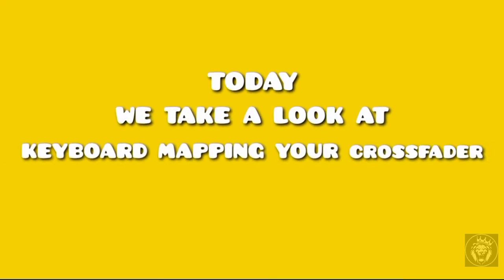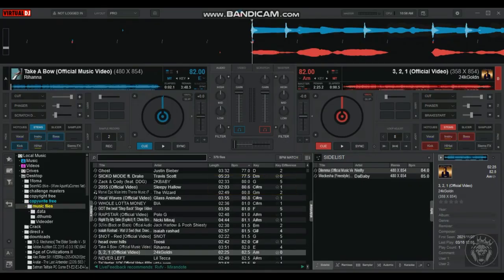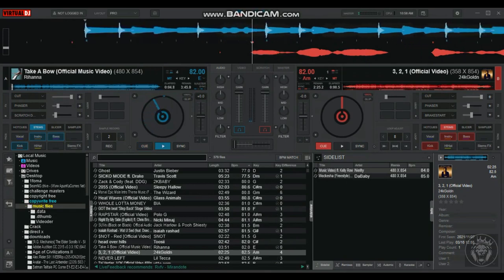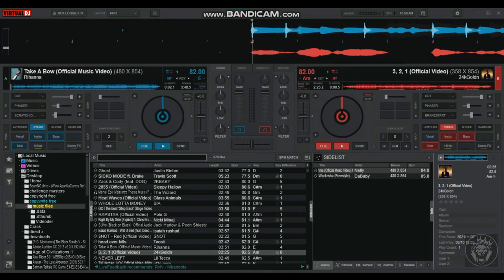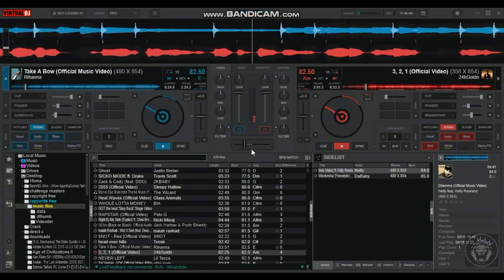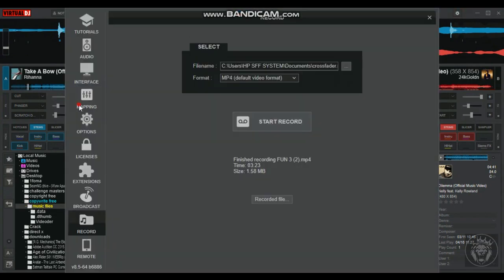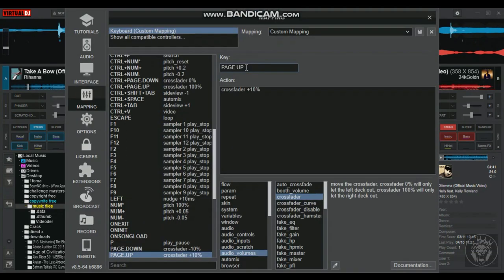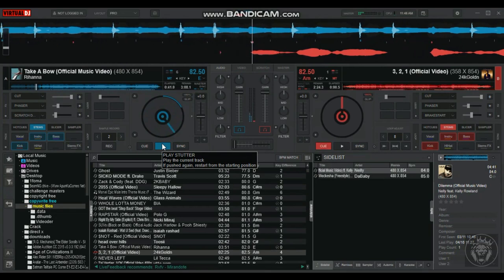Virtual Dj - CROSSFADER MAPPING | virtual DJ 2021 tutorials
Chapters
0:03  Crossfader Location
0:06  Functions of Crossfader
0:28  Using Crossfader to Transition
0:50  How to move Crossfader
1:03 Virtual Dj Mapping Settings

VIRTUAL DJ MAPPING SERIES

• LOOPS Mapping : Uploading Soon